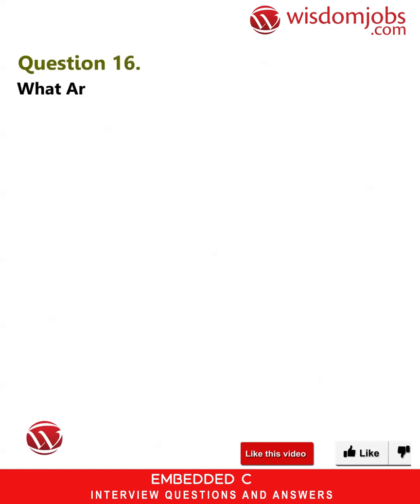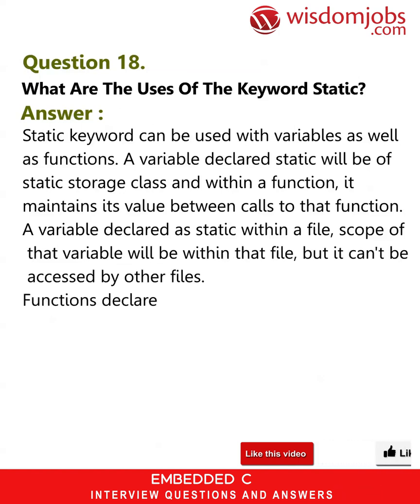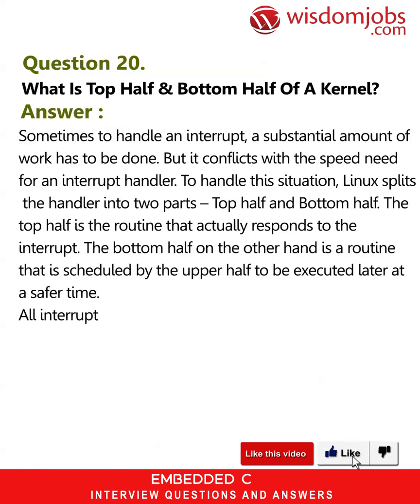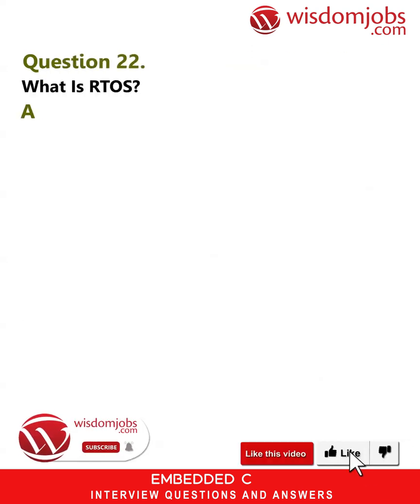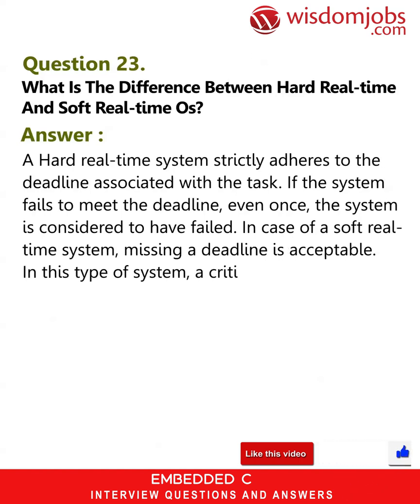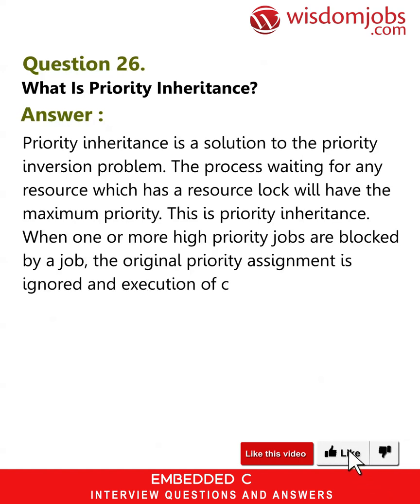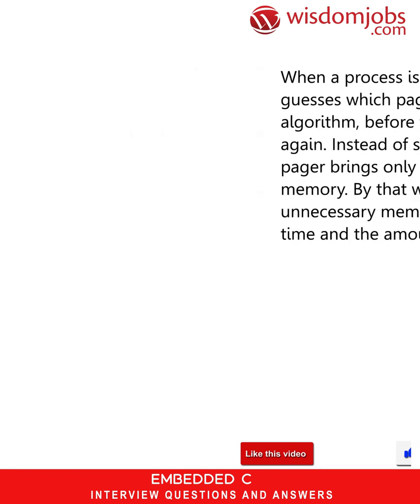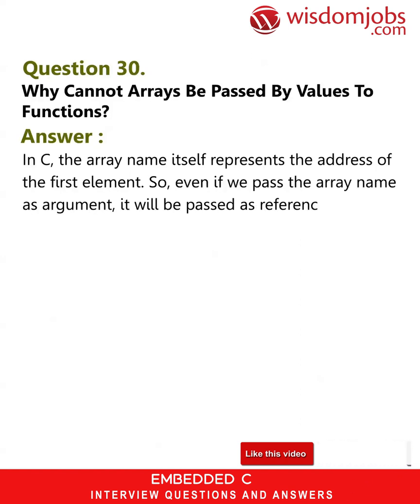Embedded C Interview Questions and Answers 2019 Part-2 | Wisdom IT Services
FAQ's For Embedded C Interview Questions and Answers 2019 Part-2 | Embedded C | Wisdom IT Services

Embedded C Interview Questions and Answers, Question1: What is the use of volatile keyword? Question2: Can a variable be both const and volatile? Question3: Can a pointer be volatile? Question4: What is size of character, integer, integer pointer, character pointer? Question5: What is NULL pointer and what is its use?

Searching for a new job know a day has become very difficult for everyone. Don’t know when companies will keep interviews properly. So, in such circumstances it is very difficult for participants. To clear all such confusion and doubts regarding interview job positions and interview question and answers Wisdomjobs have clearly stated everything on the site page. If you are familiar with the Embedded Concepts then there are many leading companies that offer job roles like Embedded Developer - C/C++, Embedded Developer - Software Development & Architecture - C/C++, Embedded C Programmer, Embedded Firmware Developer - C/c++, Bluetooth Developer/Manager - Embedded C, Senior Engineer/Tech Lead - C/C++ and many other roles too. For more details Regarding Embedded C jobs and Embedded C Interview Question and Answers visit our

Join the LIVE session on Embedded C Interview Questions and Answers in your Technical round of Job Interviews.

To take Embedded C Interview Questions and Answers support online quiz

Read Full Embedded C Interview Questions and Answers follow the